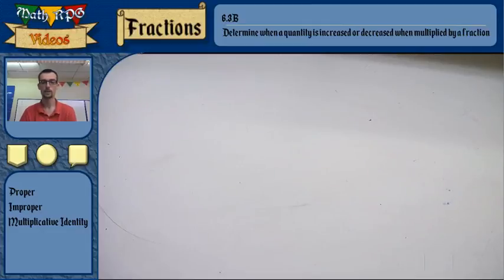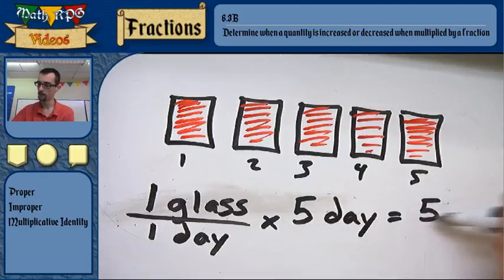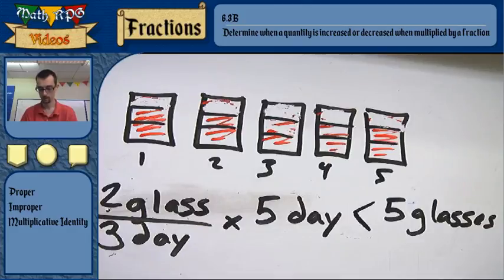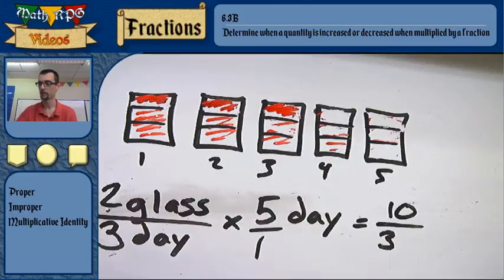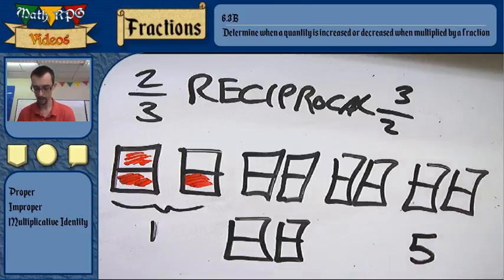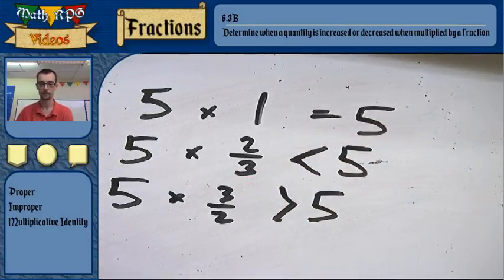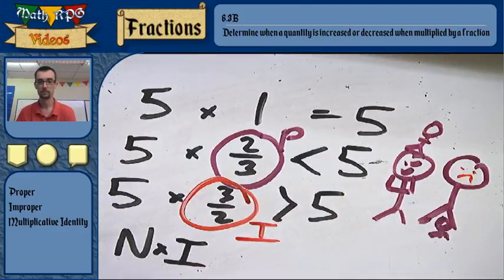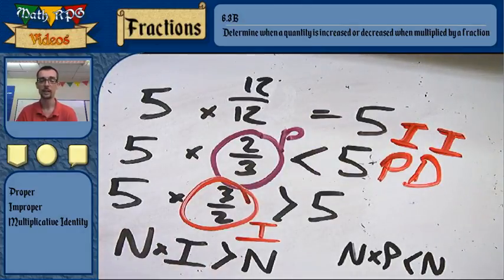6 3B Increasing & Decreasing Fractions